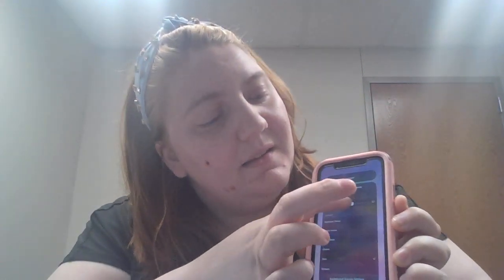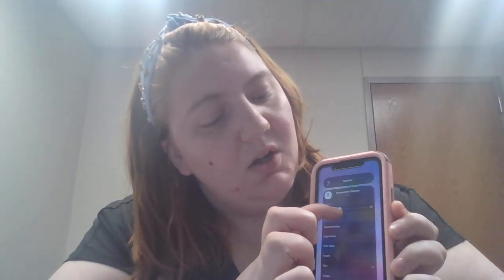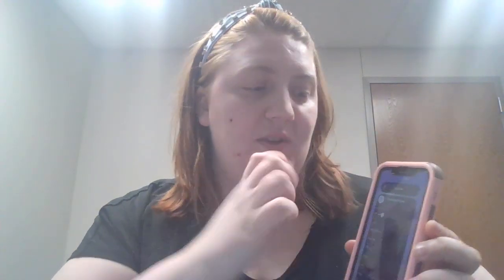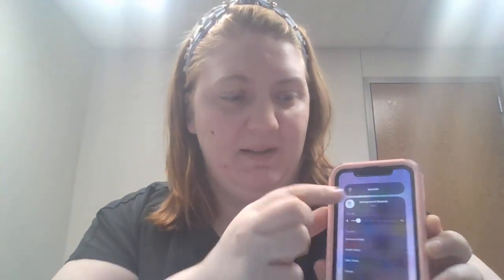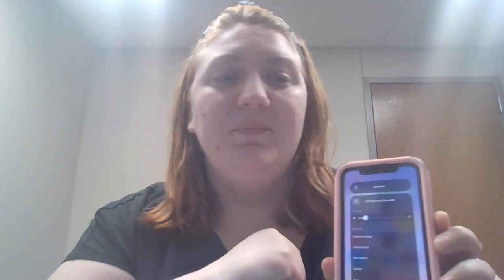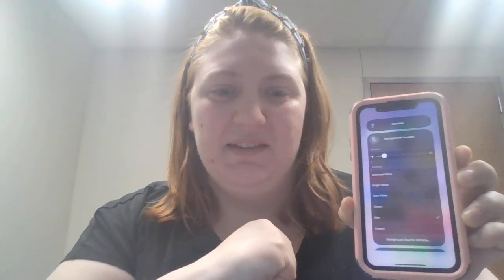Assistive Technology: Background Noise